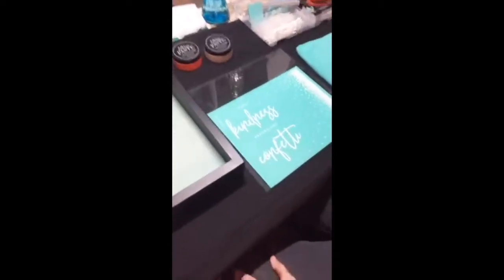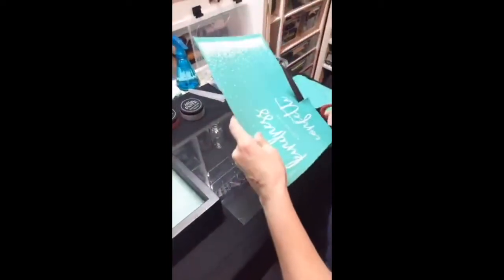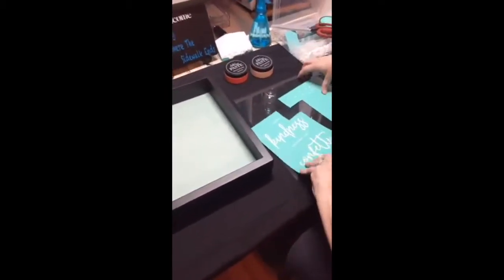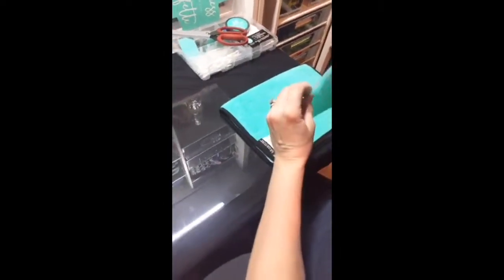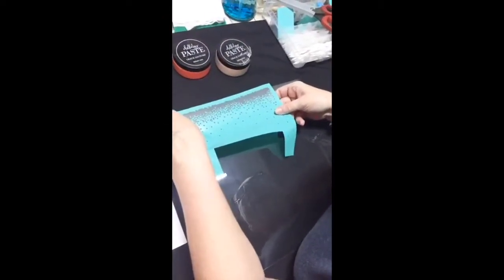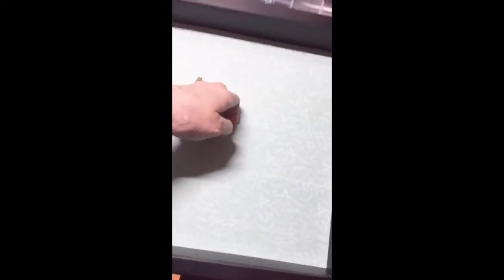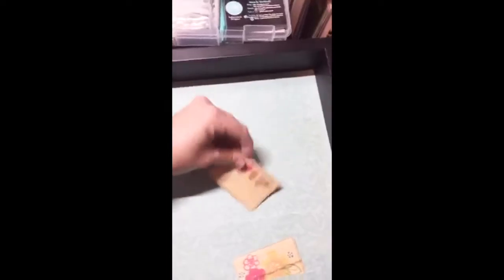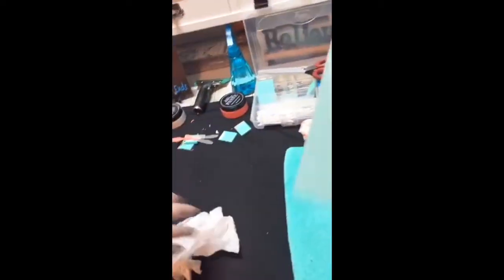Chalking on Glass (ChalkCouture)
Chalking Where The Sidewalk Ends series Monday's with Mom.
Here is an edited version of our live where we Chalked on glass.
Transfers used: Throw kindness around like confetti.
Come join us over on her Facebook page to see us live every Monday with Monday's with Mom (i'm the Mom)